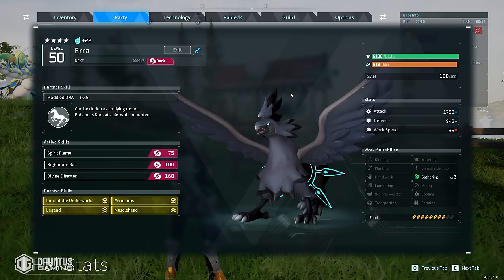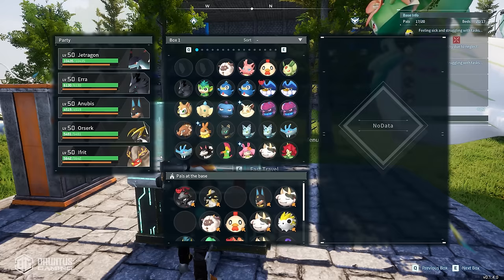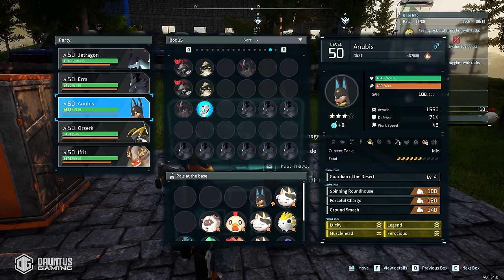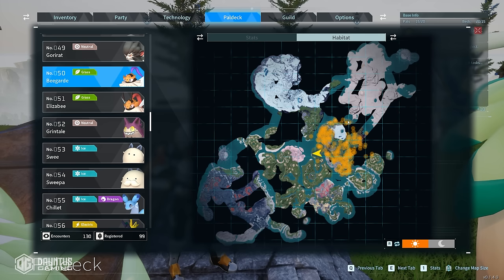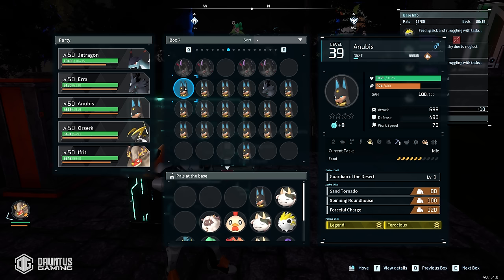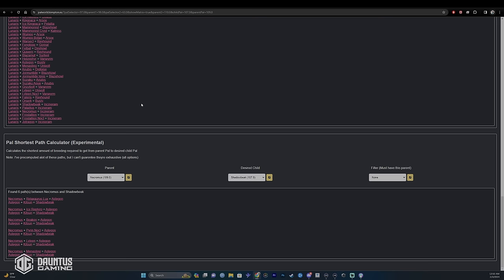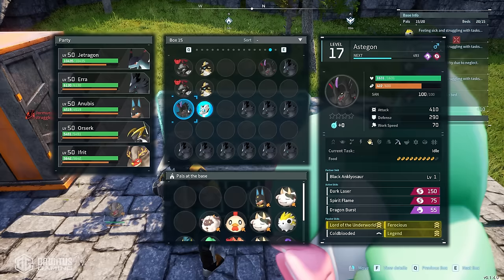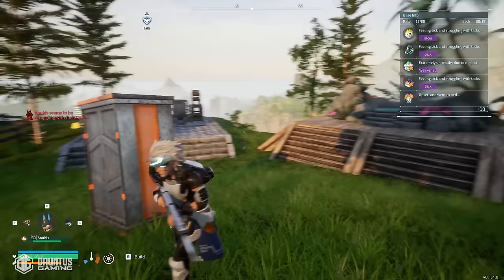Palworld - THE ULTIMATE Breeding Guide!! Can you Breed Perfect Pals FAST??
This is going to be the clearest, easiest to understand breeding guide that you will come across. If you are looking to get yourself some perfect Pals like Shadowbeak, Blazamut, Anubis, and Orserk... This is the video for you. One Breeding Guide to rule them all!